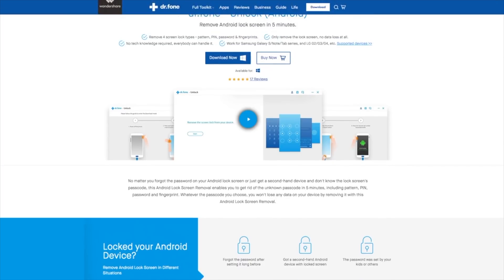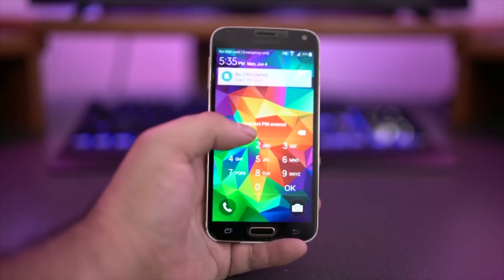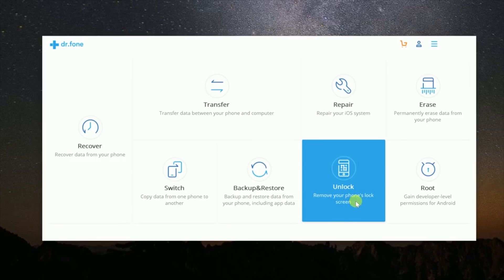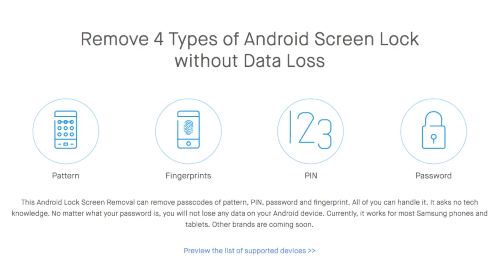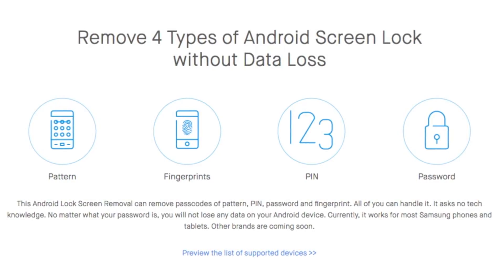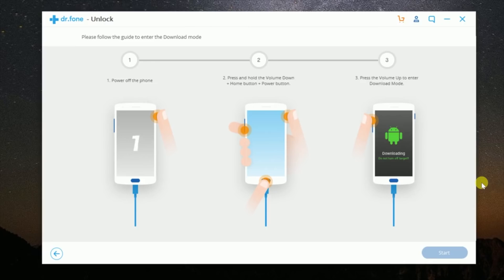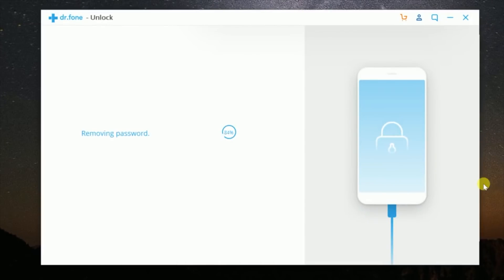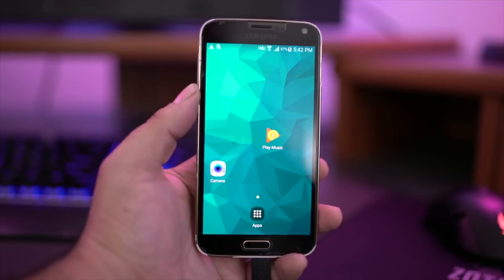SLI Becoming Obsolete And Dying A Slow Death?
Is SLI Becoming Obsolete And Dying A Slow Death?